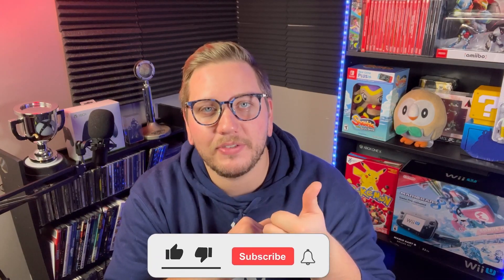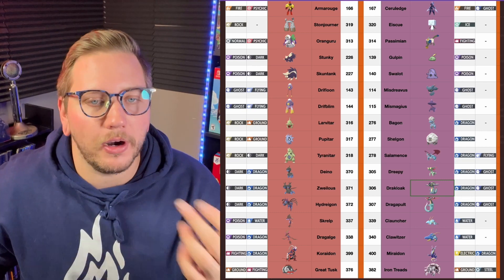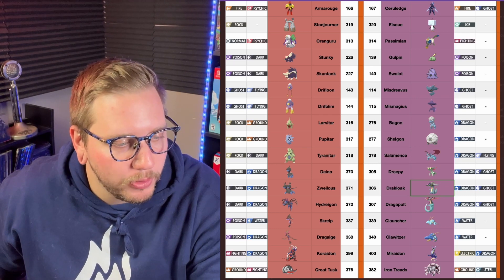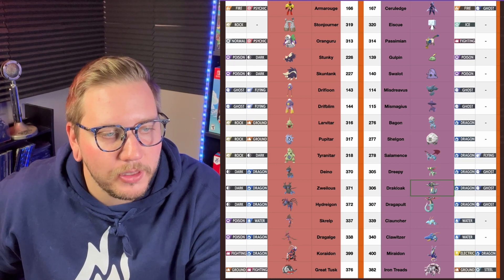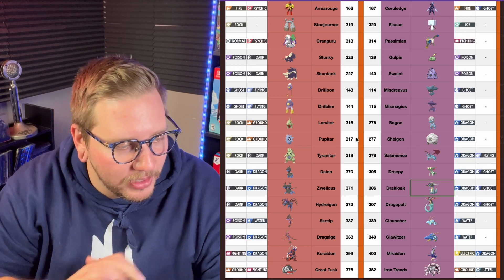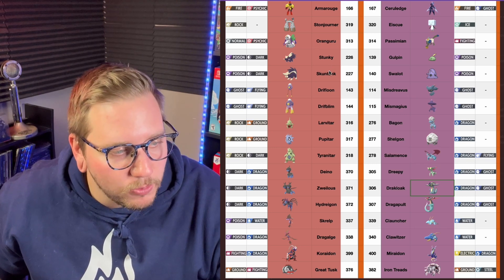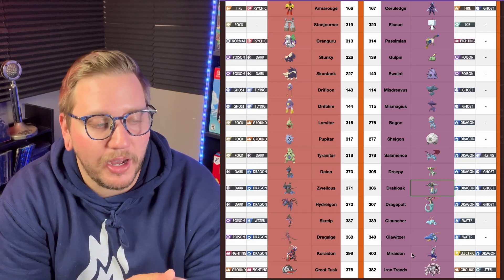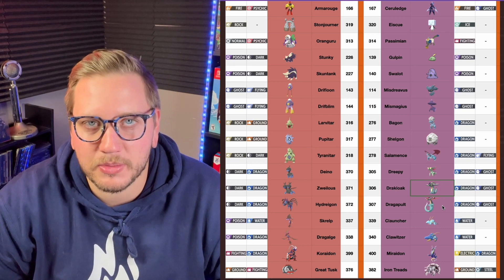Pokemon Scarlet VS Pokemon Violet: Which Version Should You Play? Nintendo Switch (2022)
It’s always a tough decision to pick between the two new Pokémon games each generation, but I’m hoping this video will help you make that decision!

Keep up to date on all things AndyB!